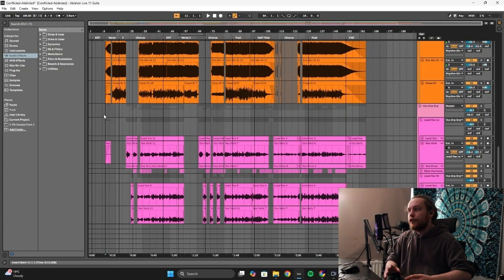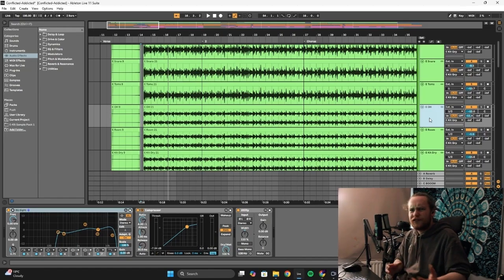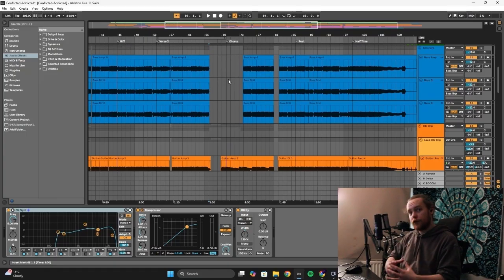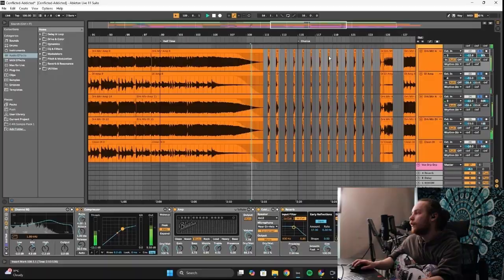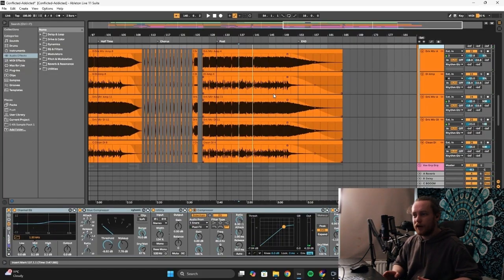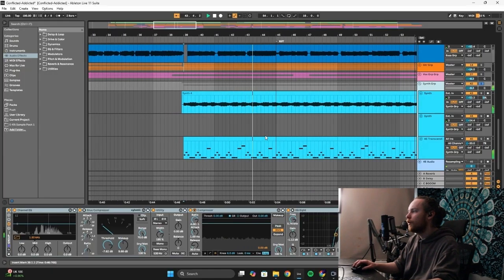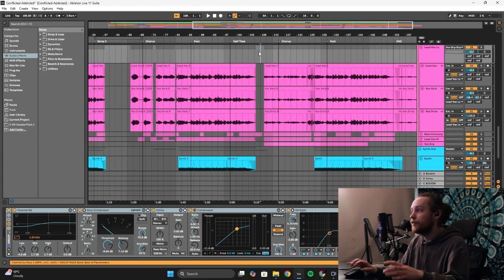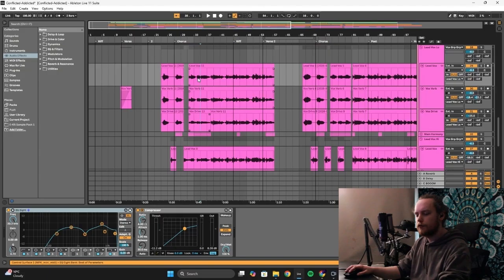How I Made a Pop Punk song with Ableton in my Home Studio / / /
Hey! This video shows how I wrote, recorded, and produced the first track on my new album. I'll take you through an Ableton Live session, demonstrating how I use this digital audio workstation in my home studio to create a new song I'm really proud of.

00:00 Intro
01:12 Song Intro
03:28 Drums
13:02 Bass
15:57 Guitars
22:49 Synths
25:16 Vocals
30:25 Outro

Check out the Album! - spotify:album:27LPQNWU1QeoABscY9mR0p